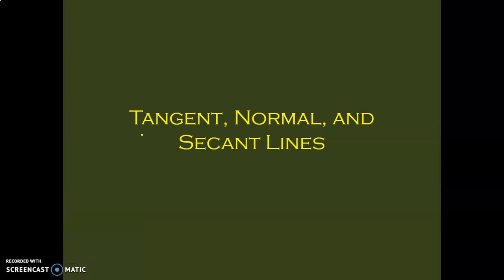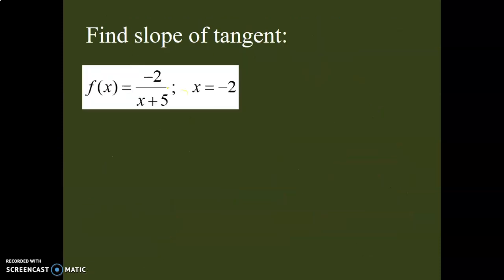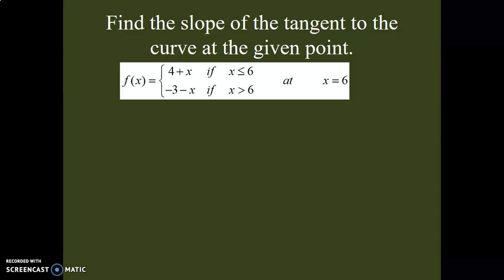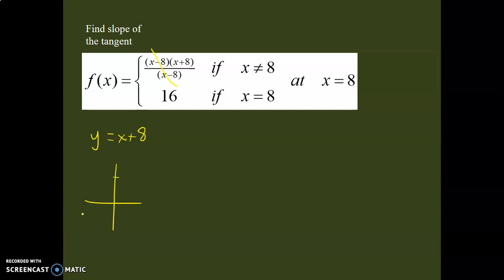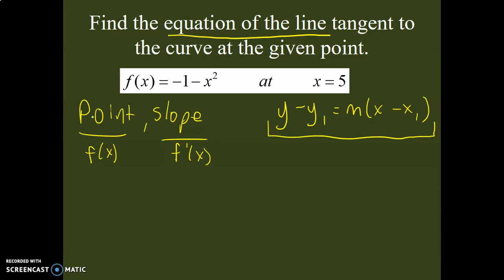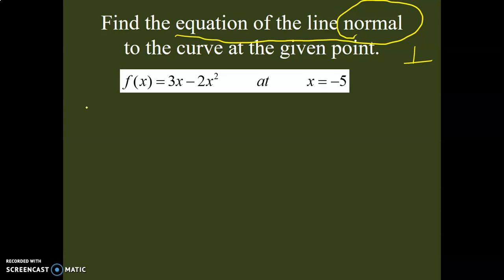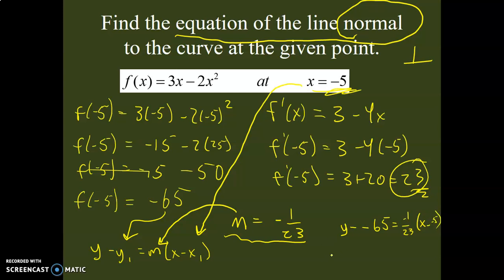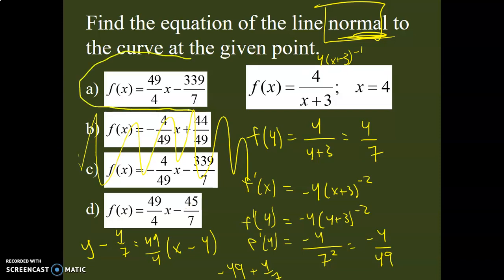Tangent, Normal, and Secant Lines